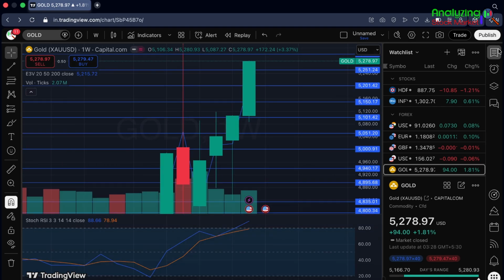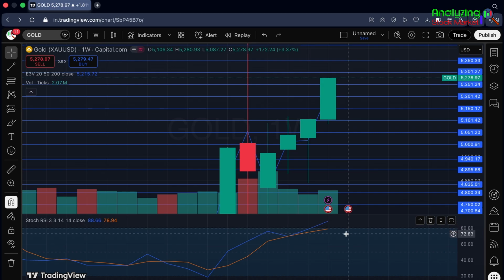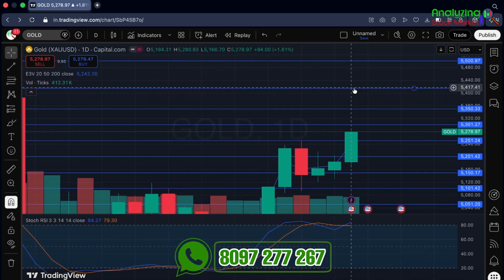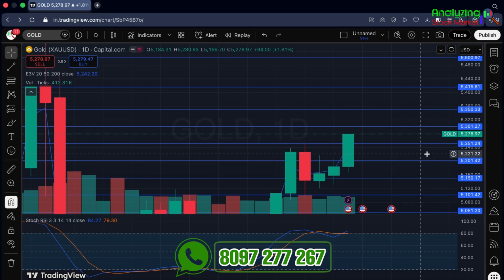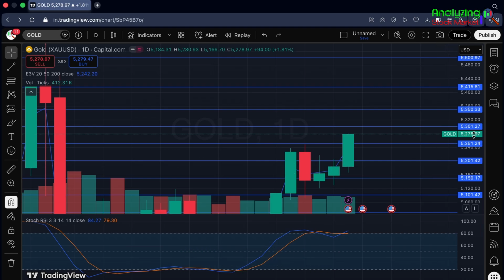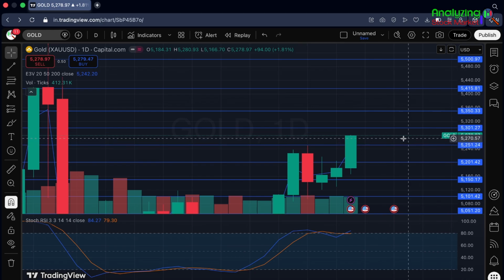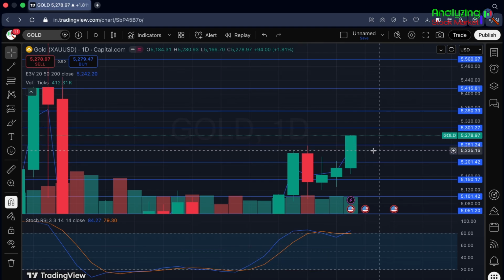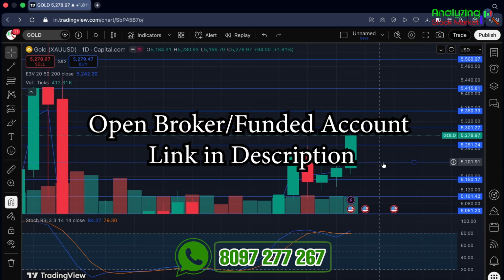XAUUSD Forex Analysis for 2 March- 6 March 2026 | XAU USD Gold Prediction